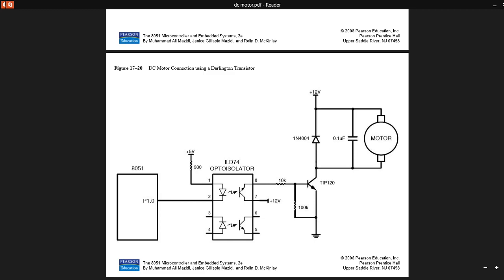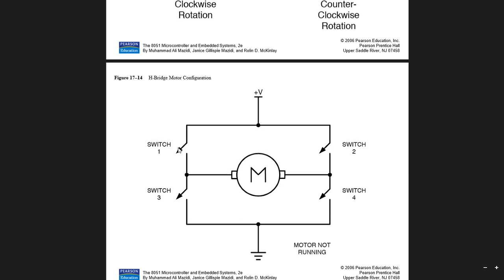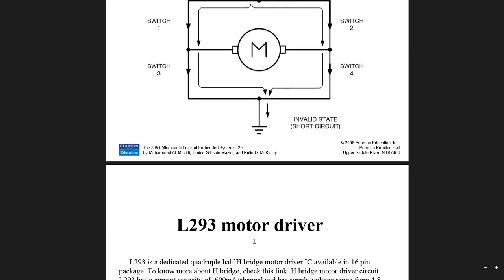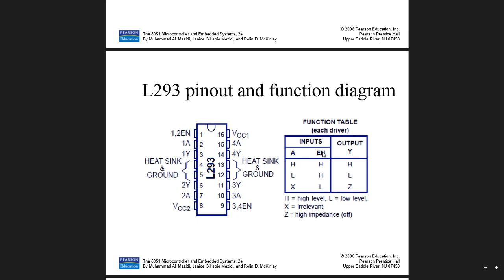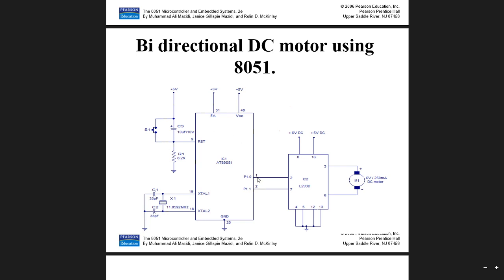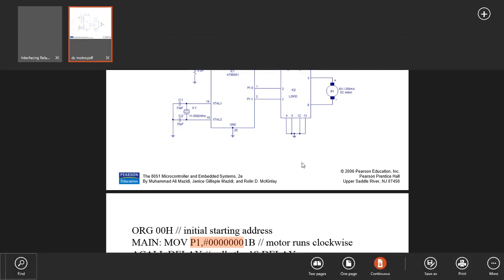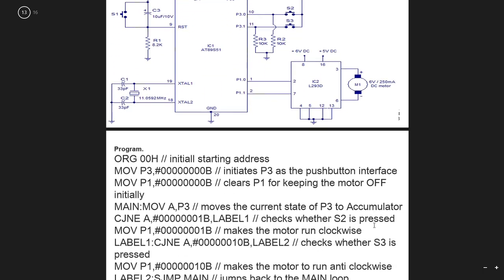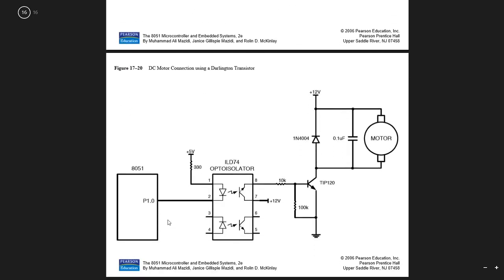DC Motor Interfacing with 8051